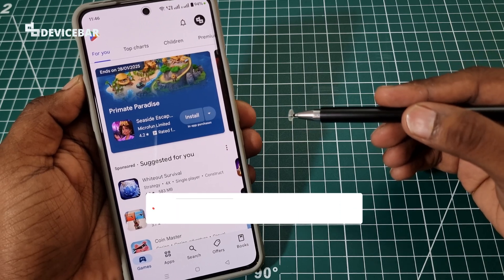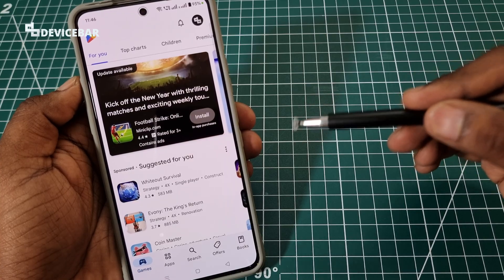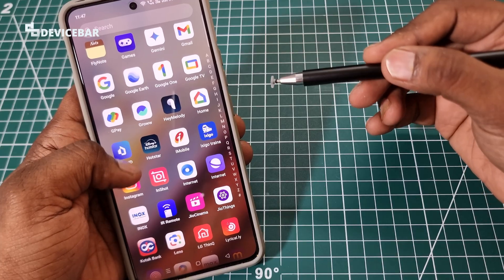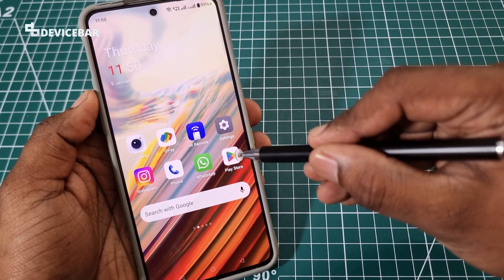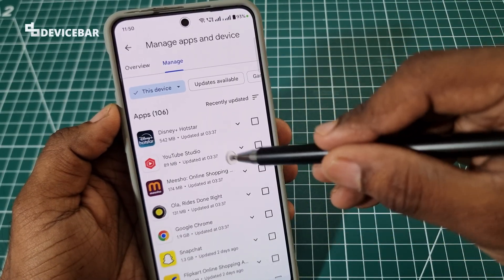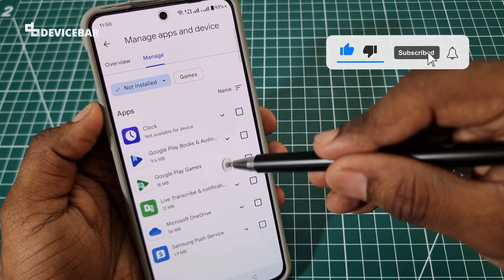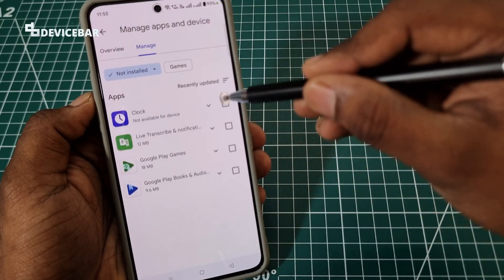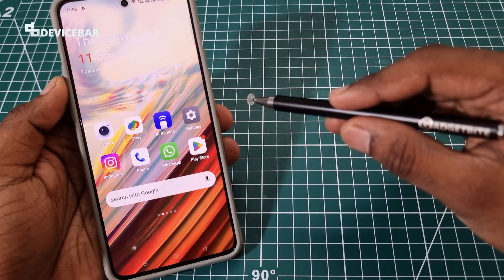How To Find Deleted Apps On Android Devices (Google Play Store) | Reinstall Uninstalled Apps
Quick steps to find deleted or uninstalled apps on Android devices.